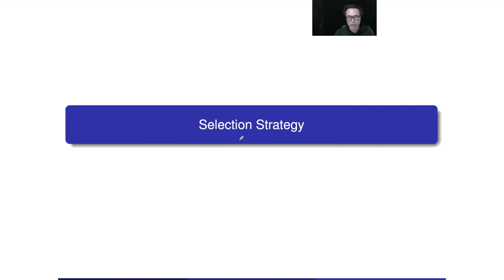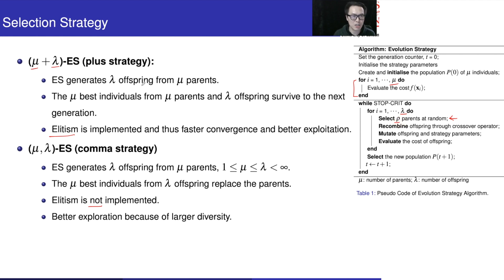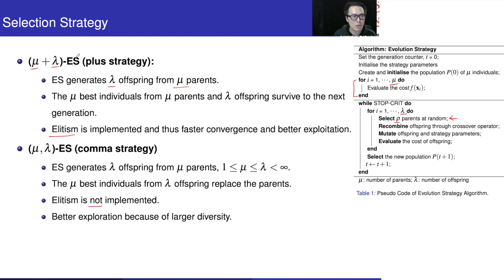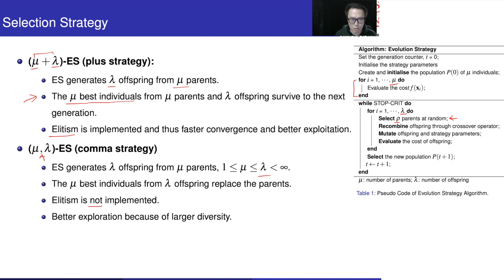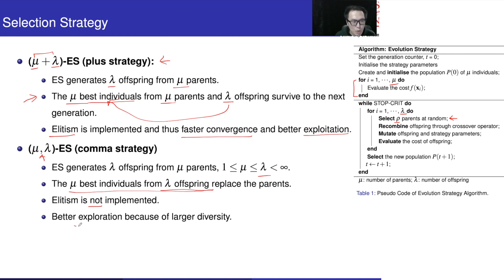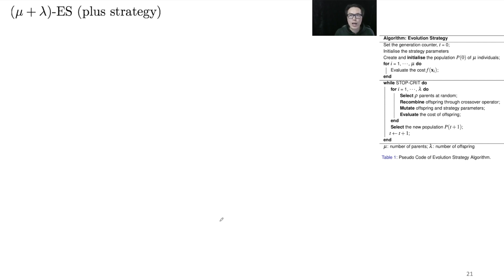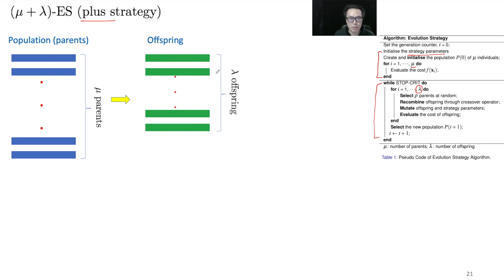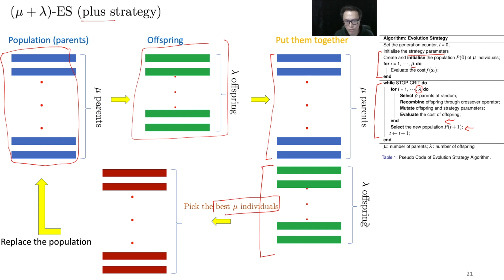Evolution Strategy (ES) - Part 4 - Selection Strategy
This video is about Evolution Strategy (ES) - Part 4 - Selection Strategy